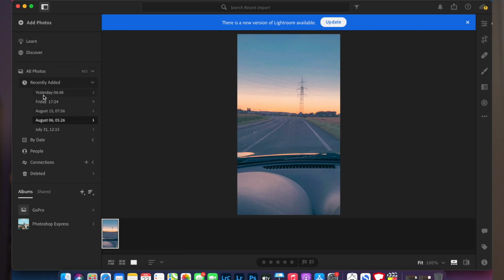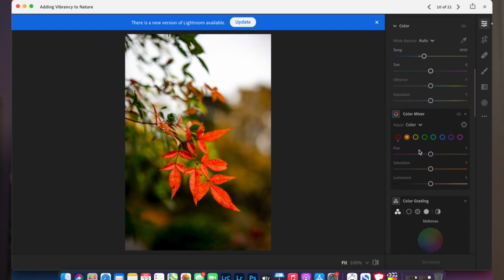Learn How To Edit Photos FAST!! (incl. Free Presets)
This is how to learn editing SUPER FAST in 2021!

These files are DNG - Files, which means you just import the files in Lightroom and Create a Preset with the settings used.

How to learn how to edit photos the fastest as a Beginner in Lightroom and Photoshop!
Using these methods will get you to compete with the top photographers out there in no time!
Make sure to take advantage of the free courses within Lightroom and the Presets I provided you!

Buy equipment I have:

Vlogging Lens 18-135mm
50 mm full frame
My ND-Filter
Polarizer Filter
The Best Drone
Nd Filters drone with PL
Best Microphone
Windshield Microphone
My GoPro Hero 7

Go check them out and buy them for yourself! You will not regret it!”